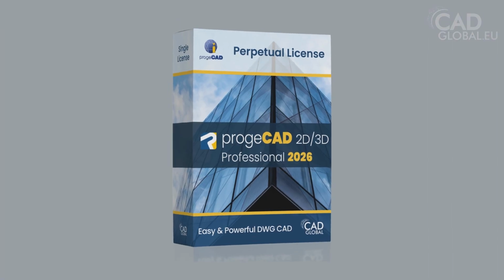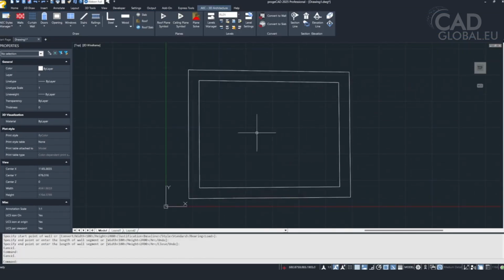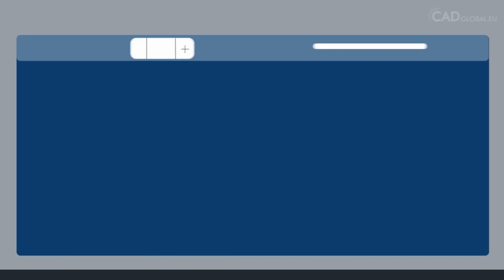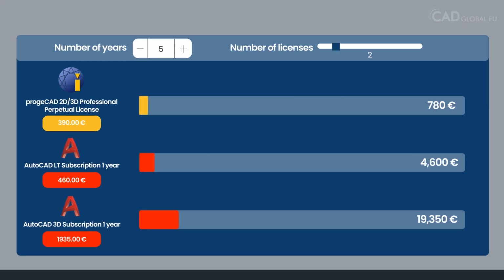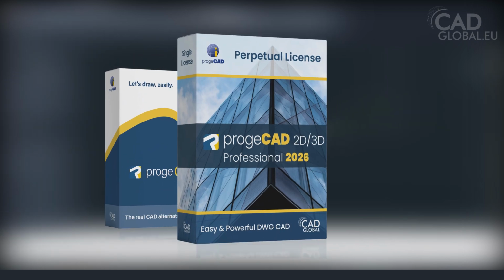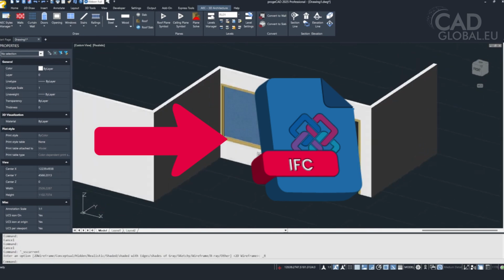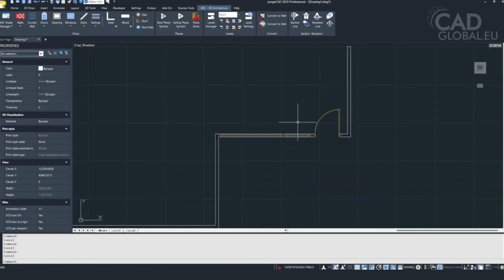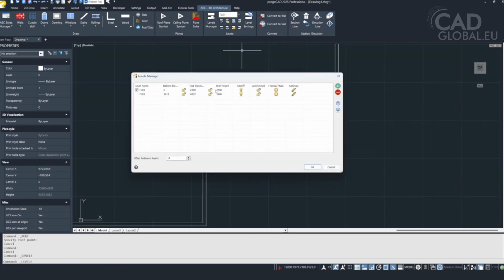progeCAD 2026 Free Upgrade | All-in-One AutoCAD 2026 Alternative 🚀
🎙️ Freedom for Engineers starts with owning your tools.
Since 2010, we’ve helped thousands of engineers, architects, and designers ditch subscriptions and own their software. 💡

🔥 Meet progeCAD 2026 – a powerful AutoCAD® 2026 alternative, now with a Free Upgrade for all users.
✔️ Lifetime license — no monthly fees
✔️ Brand-new AEC Module with 10+ features
✔️ Powerful 3D tools, updated LISP/.NET/VBA
✔️ Raster Draw Toolset with 20+ new image commands
✔️ BIM-IFC error-checking for clean data imports

🎯 CAD is not SaaS. You’re not a subscription. Engineers deserve ownership.

▬🟦 About CADglobal ▬▬▬▬▬▬▬▬▬▬▬▬
👉🏼 Lifetime, Perpetual Software. ONE-TIME PAYMENT. SAVE up to 98%! CAD, CAM, BIM, and 3D modeling software. Free pre-sales advice and support. ⚡️Secure Online Ordering, Lowest Prices⚡️